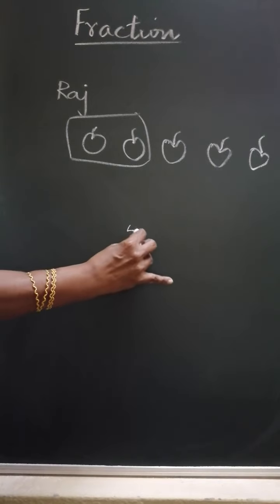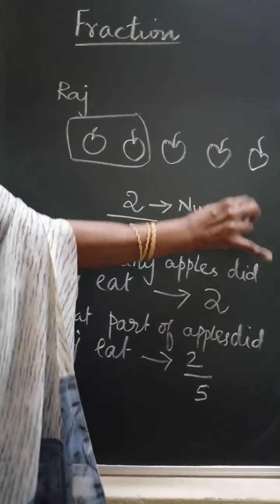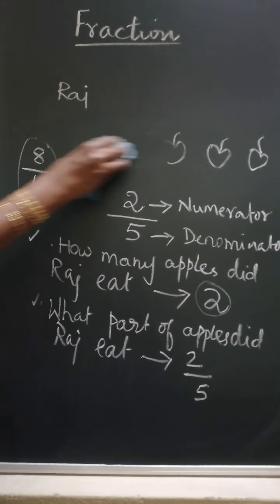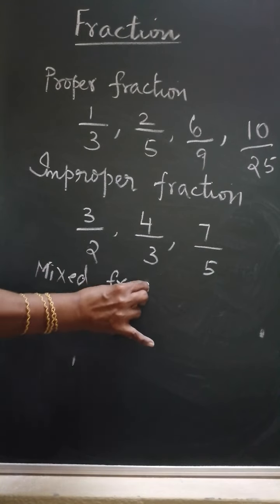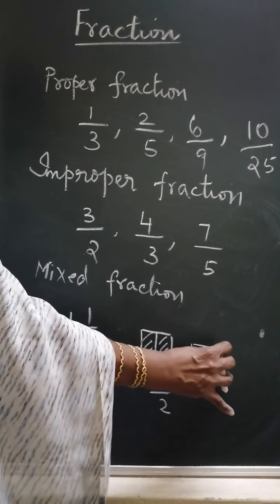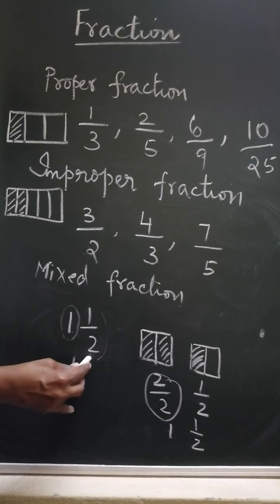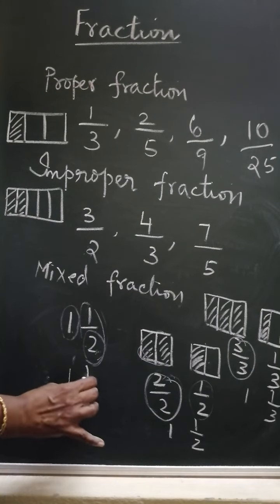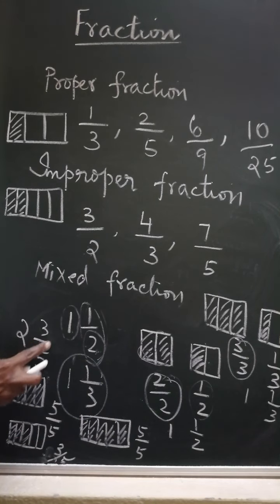FRACTIONS BASIC CONCEPTS(1)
By Malathy Mahadevan, teacher from Kollam Kerala